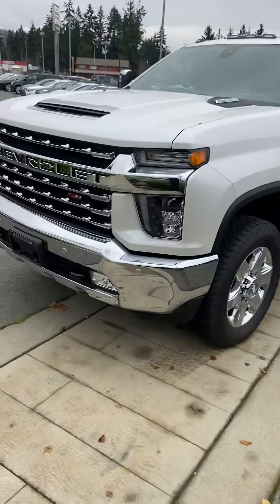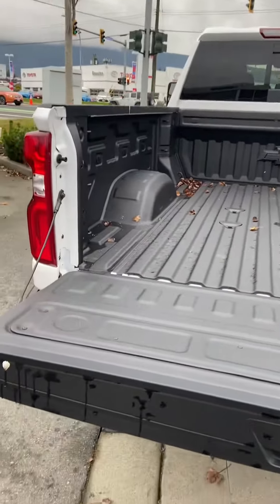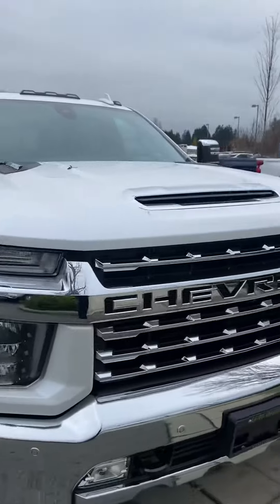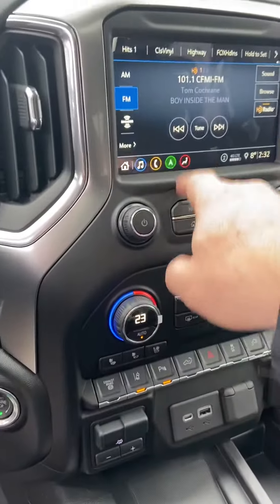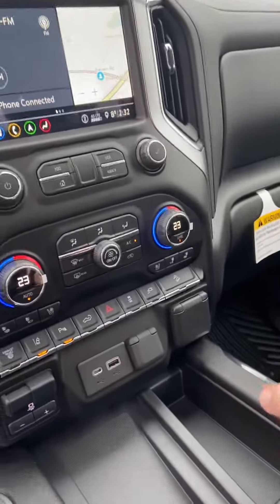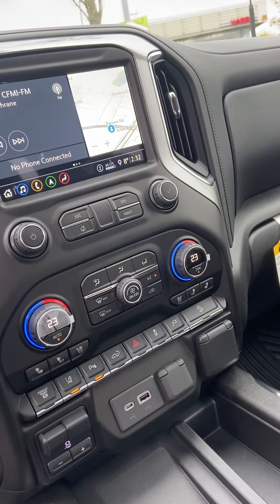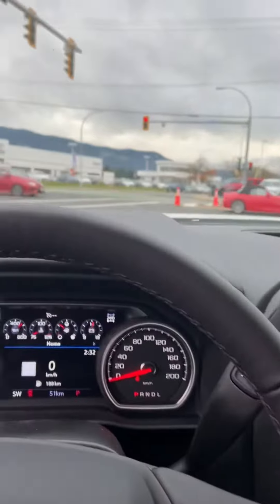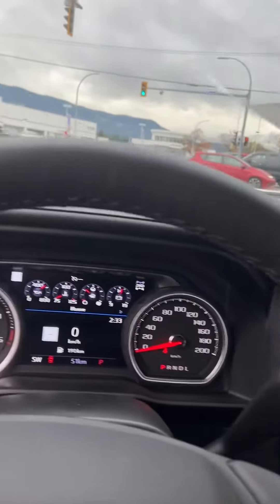2020 Chevy Silverado LTZ 3500